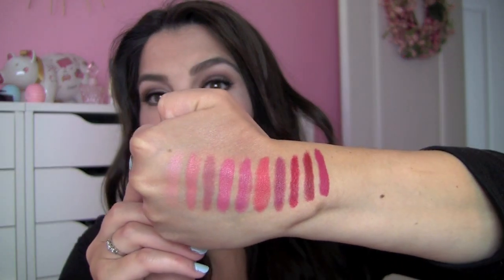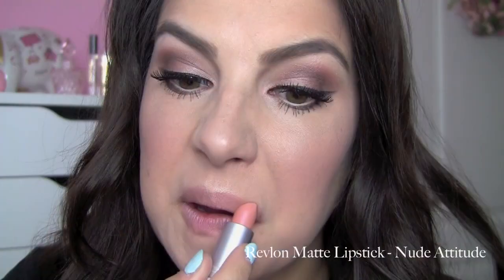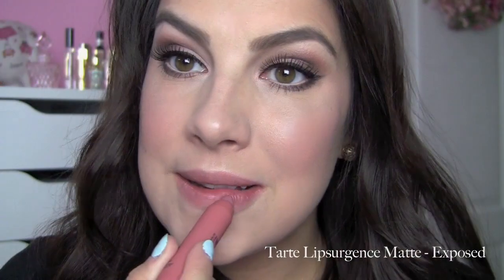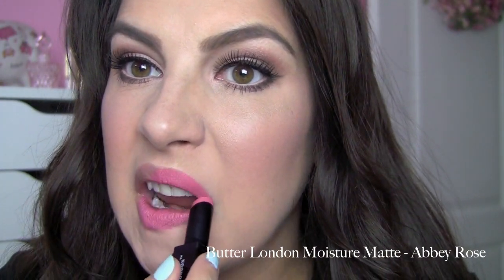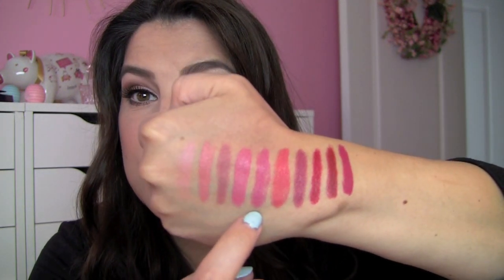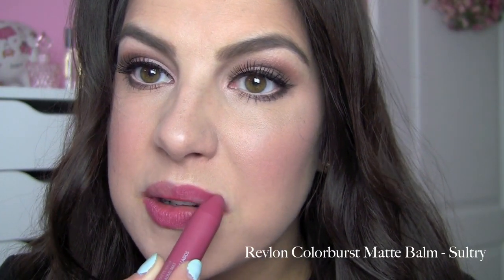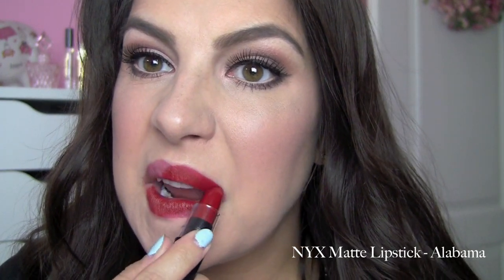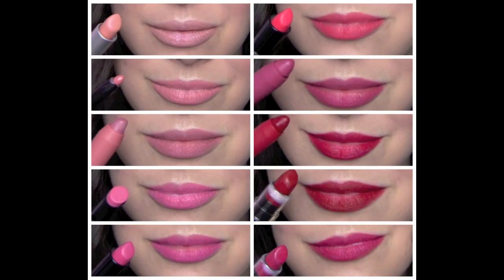Top 10 Comfortable Matte Lipsticks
FEATURED PRODUCTS.

Also mentioned--

My info:
Shirt- Macy's
Earrings- Target
Nails- Milani Color Statement in Mint Crush
Foundation- Estee Lauder Double Wear Max. Cover Face & Body
Blush- The Balm Cabana Boy
Eyes- Benefit Big Beautiful Eyes
Lips- Revlon Colorburst Matte in Standout